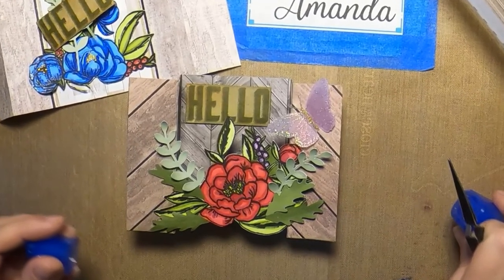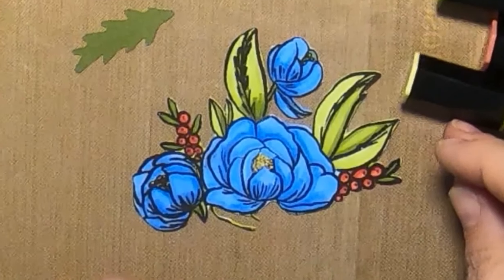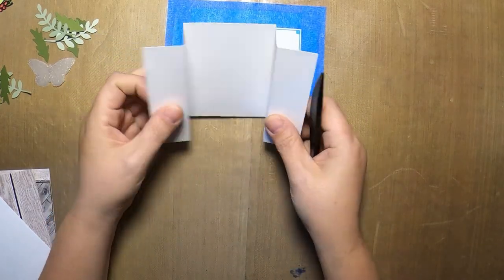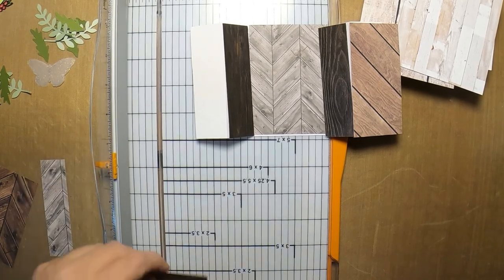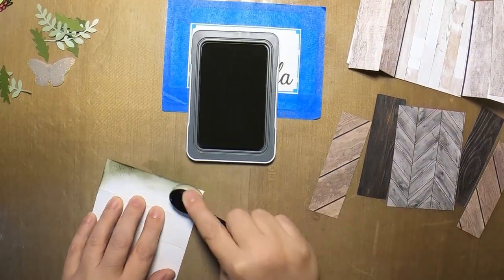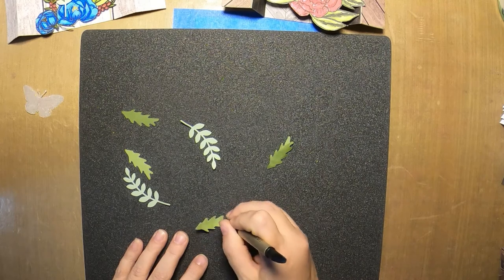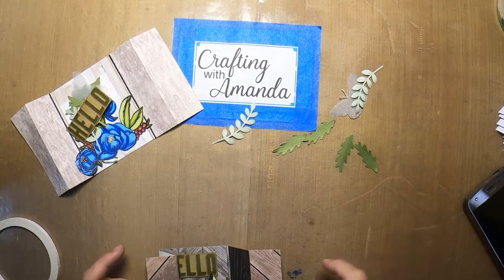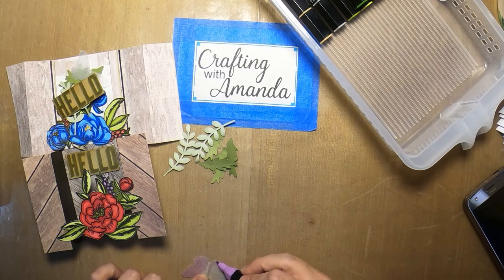Sept2020 club cards|Close to My Heart|Bridge Card|Process video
This is the instruction video for the Sept 2020 club cards.  Although the club cards include the base, I do demonstrate how to create your own with cutting dimensions.

My personal mission is to help spread joy through papercrafts.  I love to teach and learn techniques, folds & new ways to transform cards and layouts from Nice to WOW.   If I can help you, I will try!